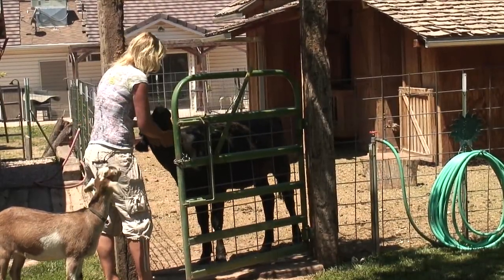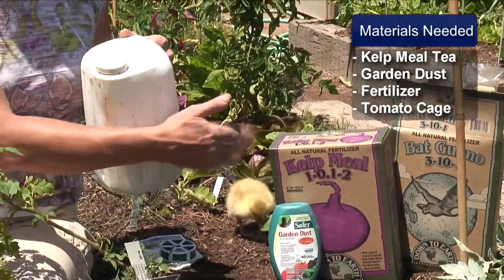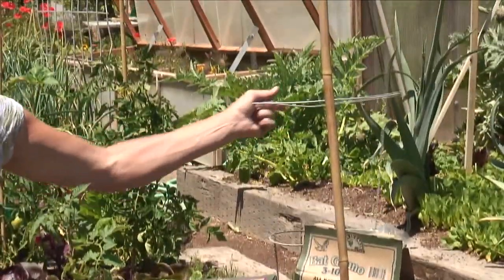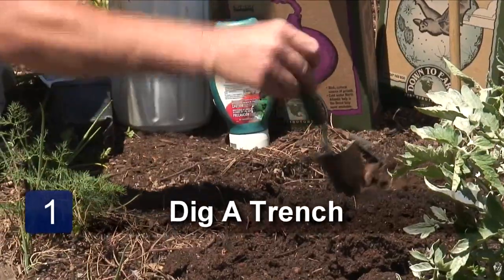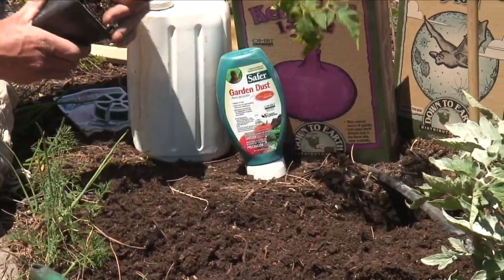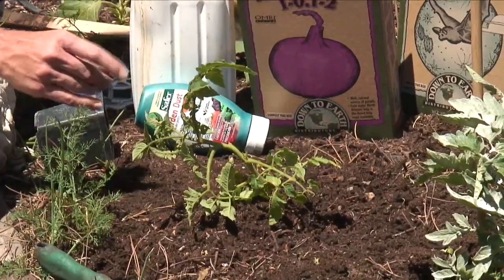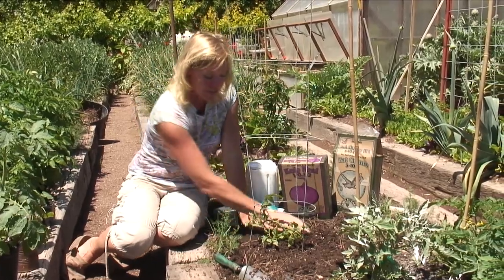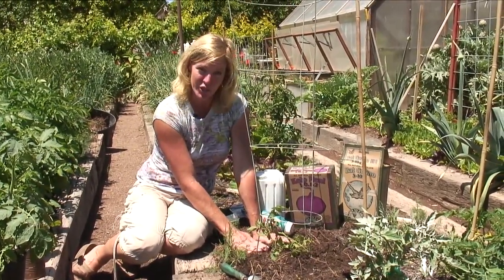How to Grow Tomatoes : How to Grow Sweet 100 Cherry Tomatoes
Growing homemade sweet 100 cherry tomatoes is a fantastic hobby to learn because they are just so delicious. Impress guests making homemade tomatoes with tips from an organic gardener in this free video on growing sweet cherry tomatoes.

Bio: Ali Reynolds owns Ali's Organics where she sells organic gardening supplies and accessories and raises organic vegetables for sale.

Series Description: Growing homemade tomatoes can be a very satisfying and delicious hobby to undertake. Get going on a juicy garden with tips from an organic gardener in this free video series on growing tomatoes.